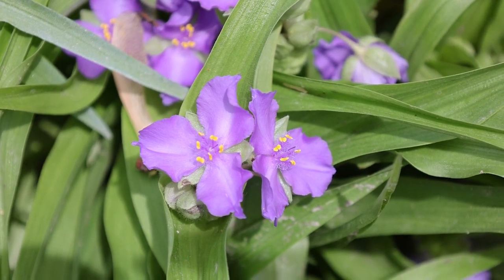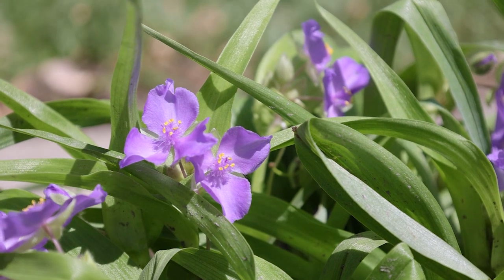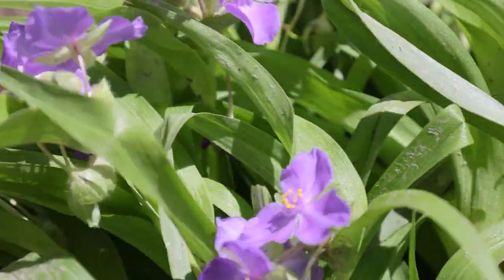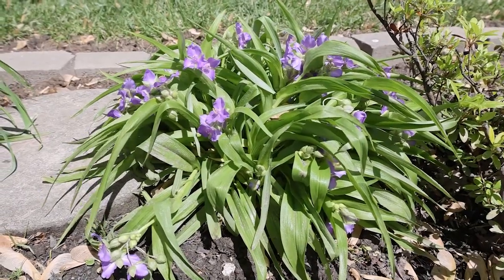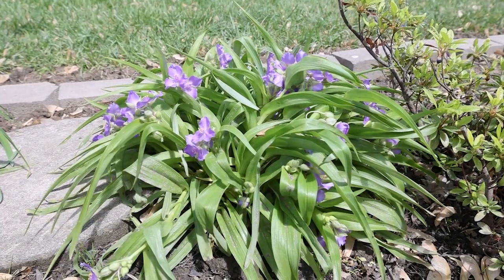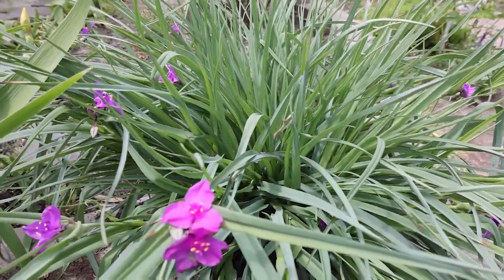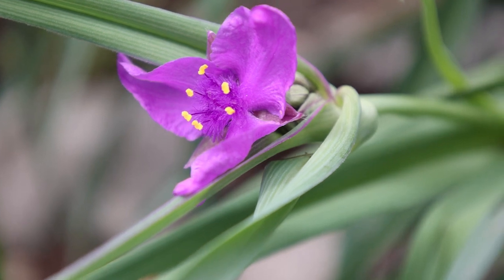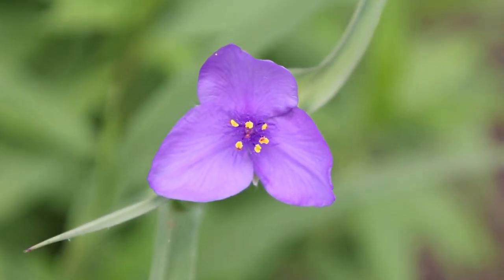Tradescantia | Spiderwort, Trinity Flower (3 Varieties)